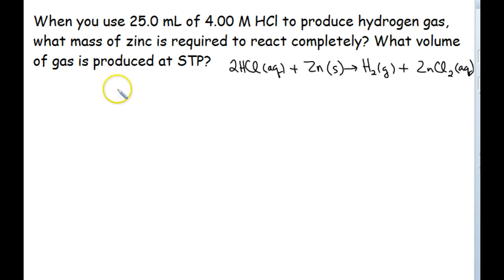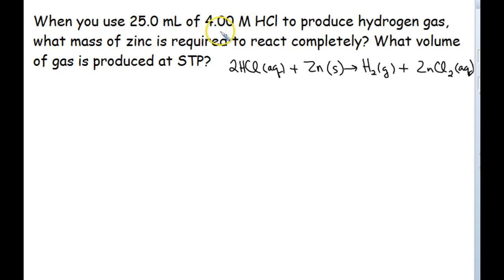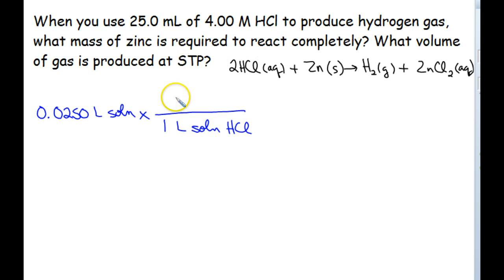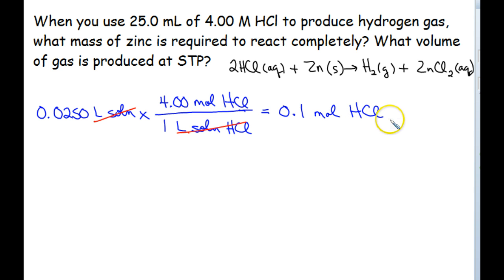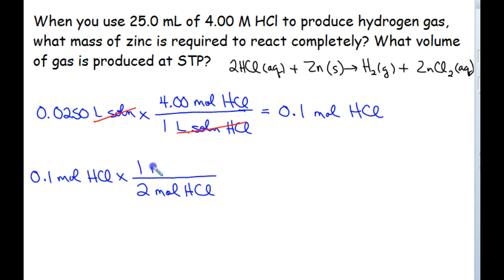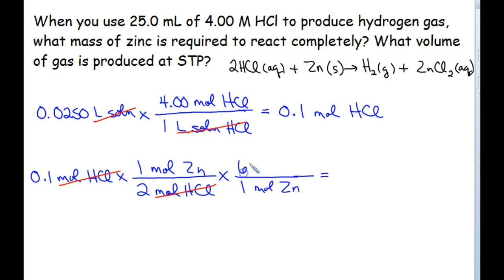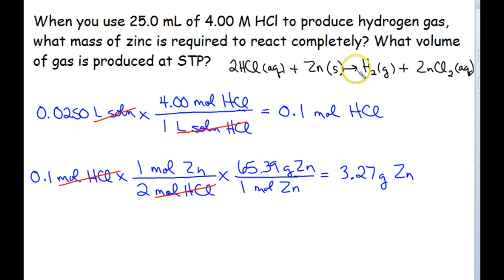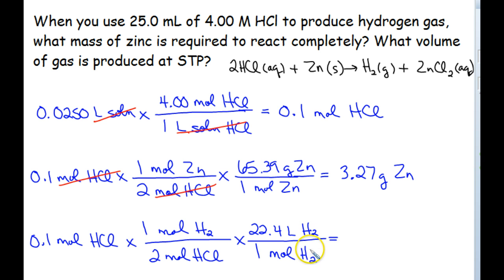Solution & Gas Stoichiometry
This is a more advanced example of stoichiometry involving a reaction that takes place in solution and evolves a gas.